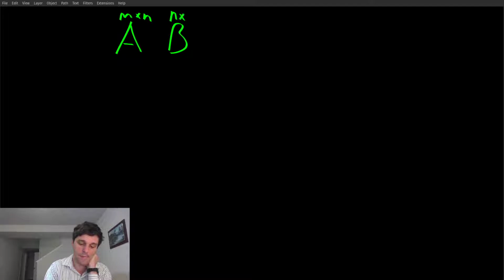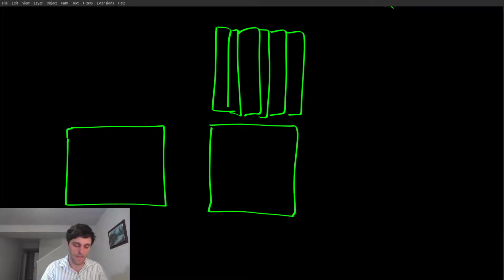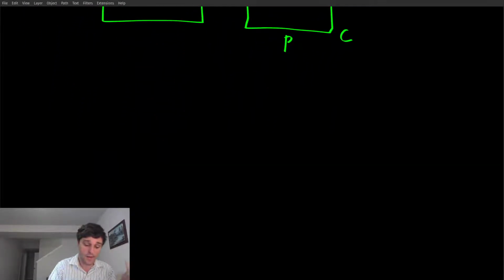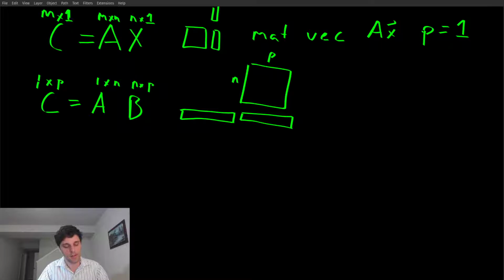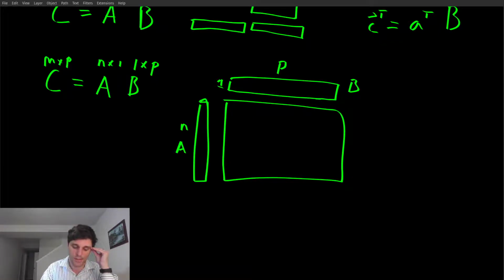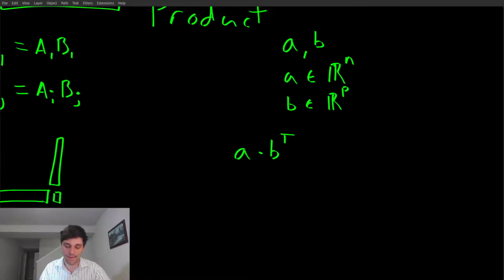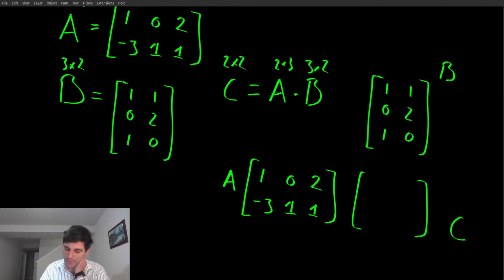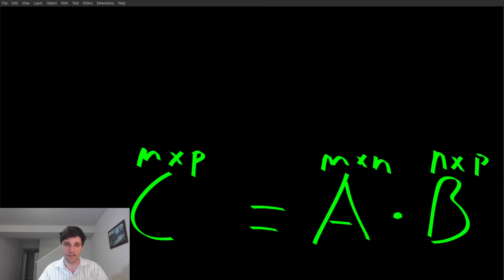10 1 matrix multiply